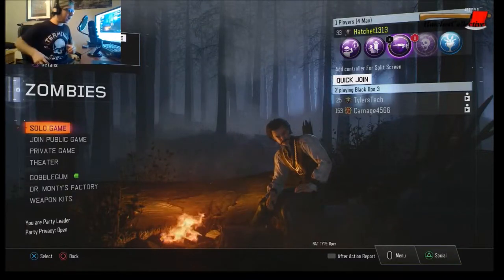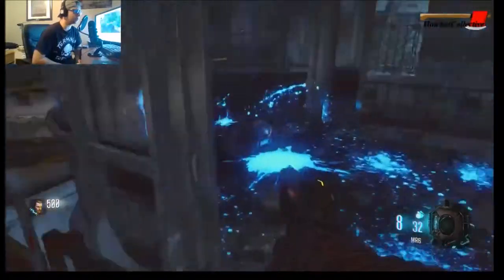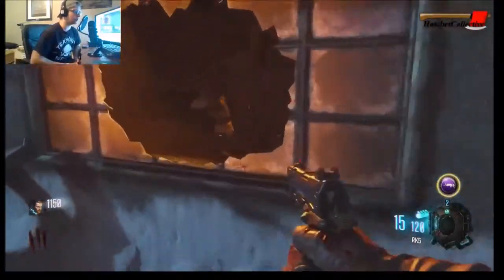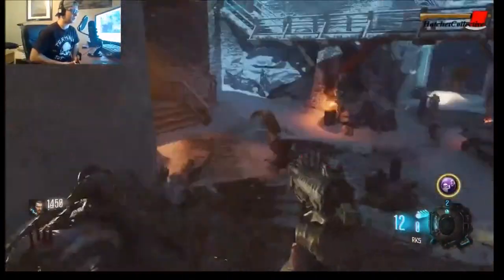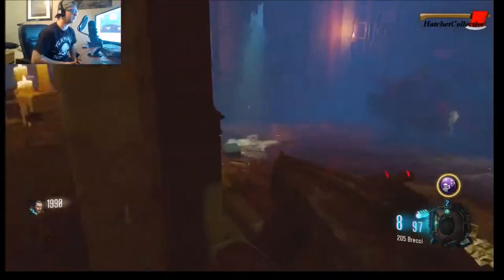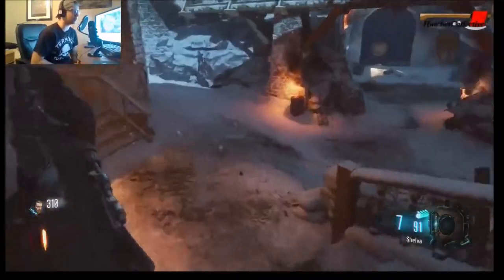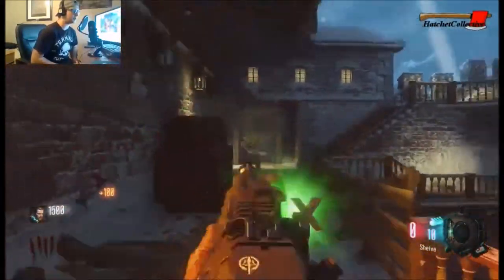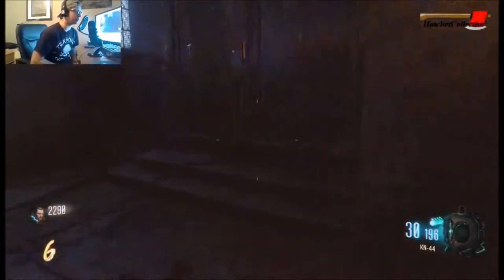FIRSTTRY Der Eisendrache (Call of Duty Black Ops 3) w/Hatchet